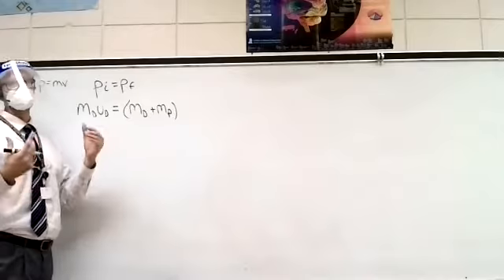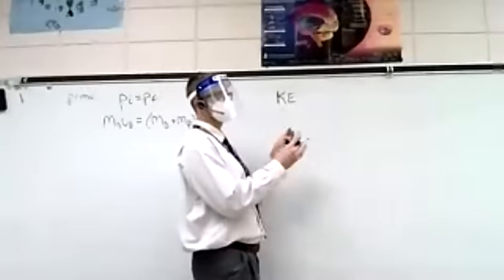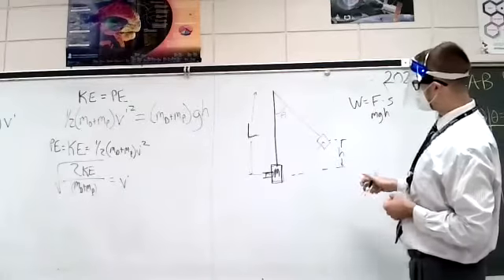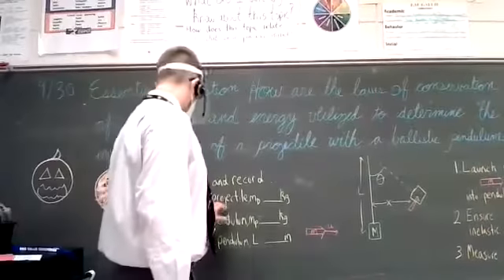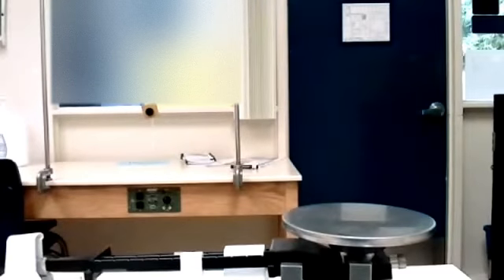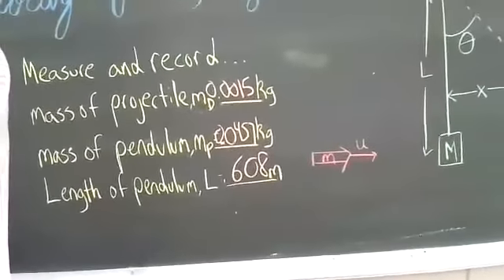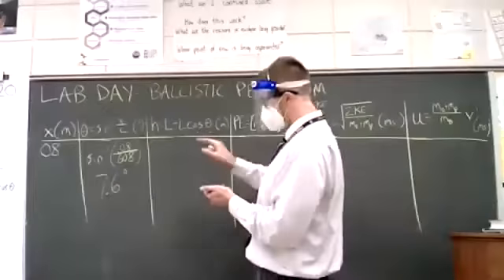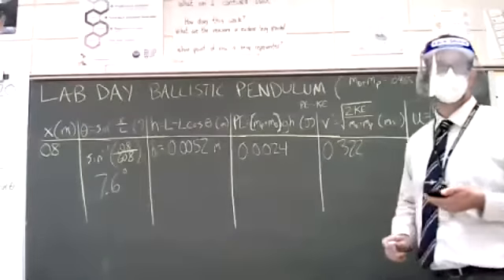Ballistic Pendulum Lab Day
How are the laws of conservation of momentum and energy utilized to determine the initial velocity of a projectile fired into a ballistic pendulum?
Follow Doctor Schleith on Instagram to see the chalkboards. This data was collected on September 30, 2020.